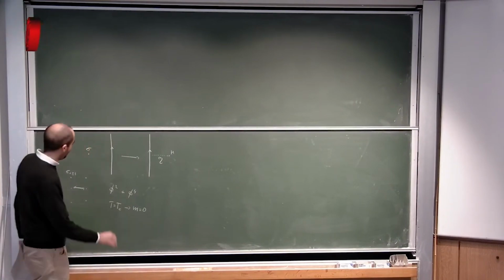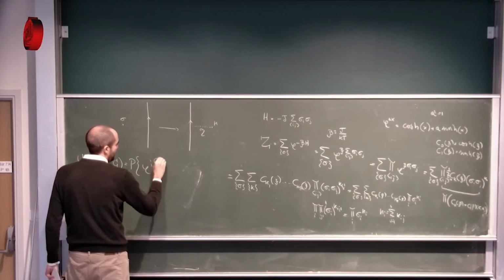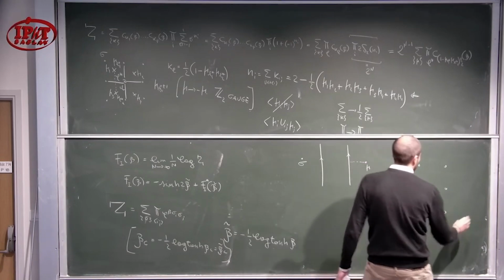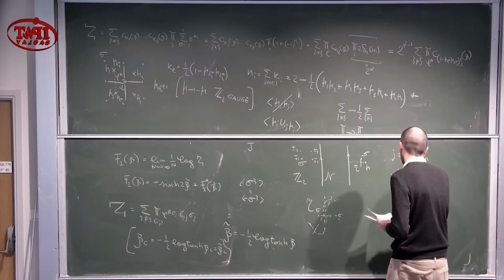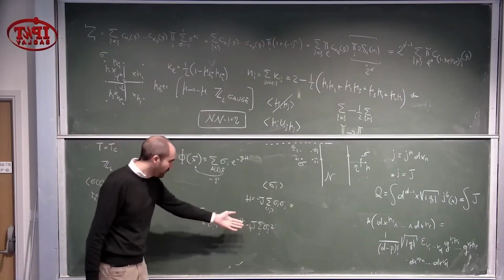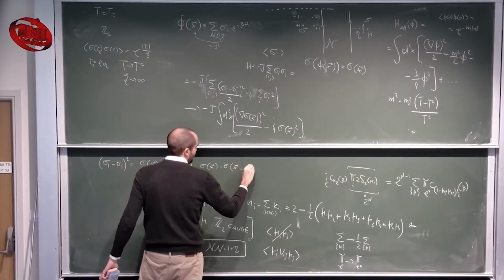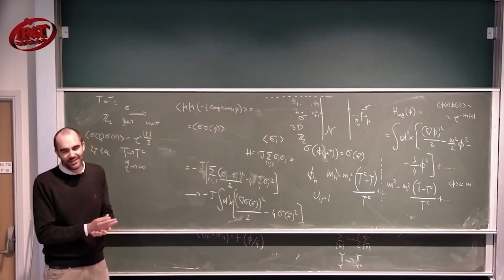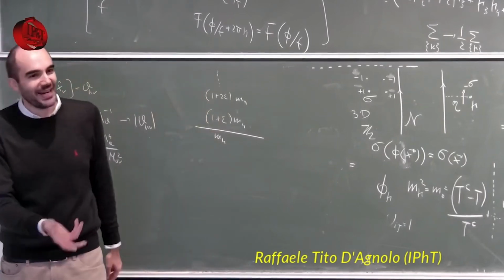R.T. D'Agnolo (2023) Naturalness in QFT after the LHC (6/6)